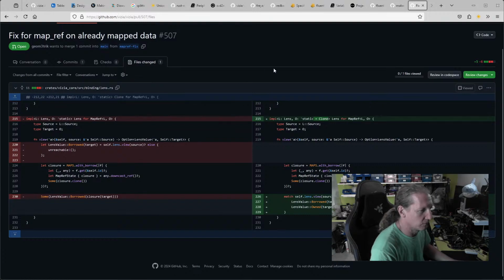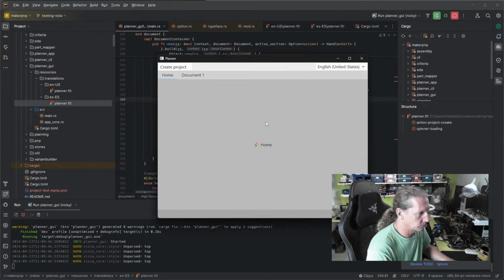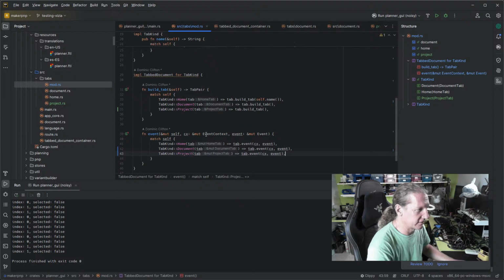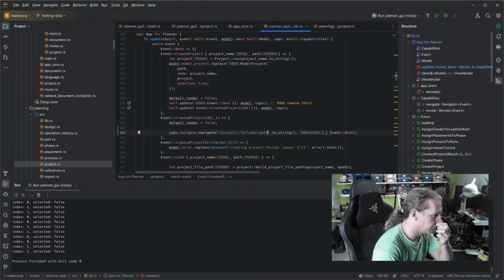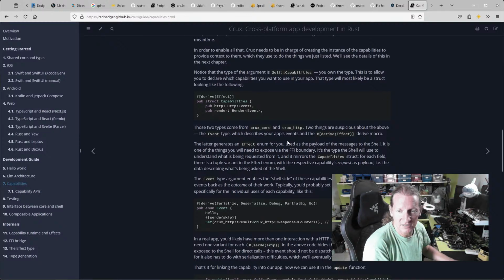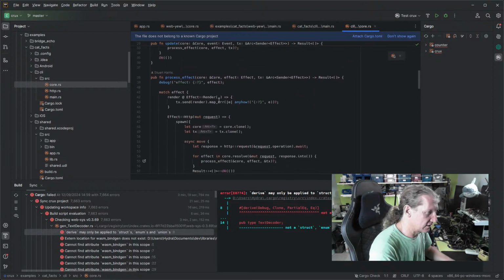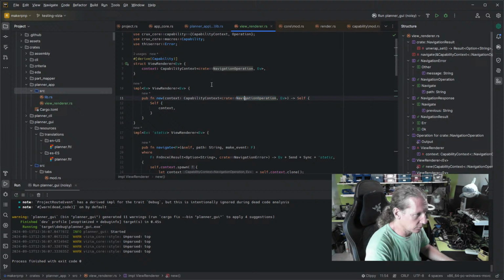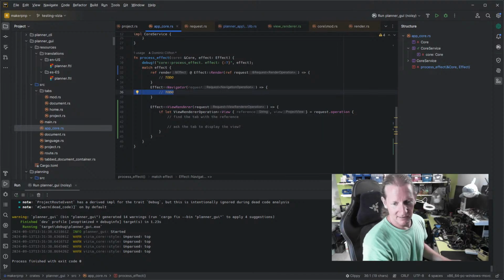MakerPnP - Trying Rust GUI technologies in 2024 (10) - Vizia + Crux